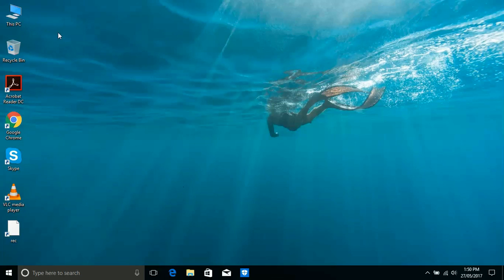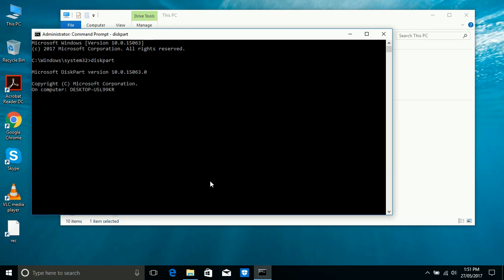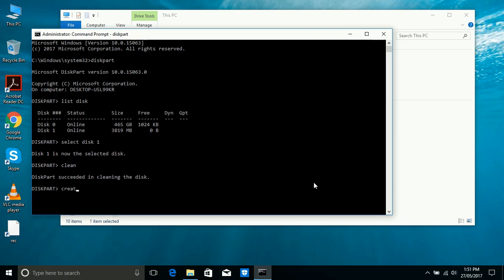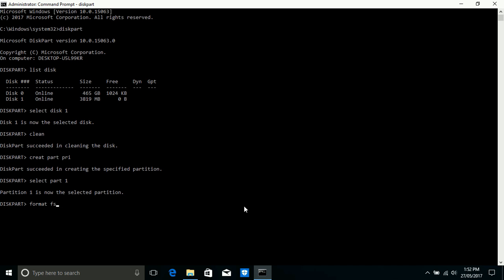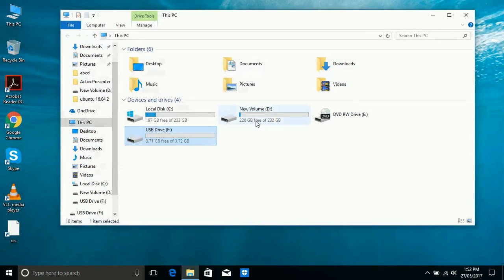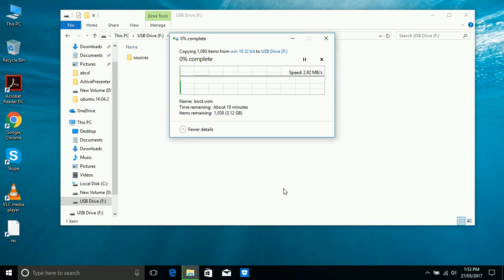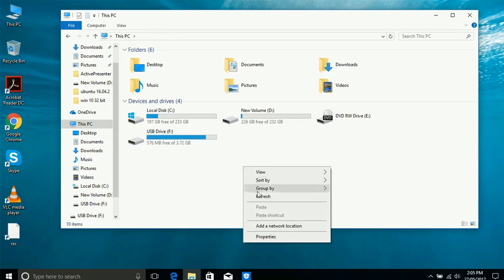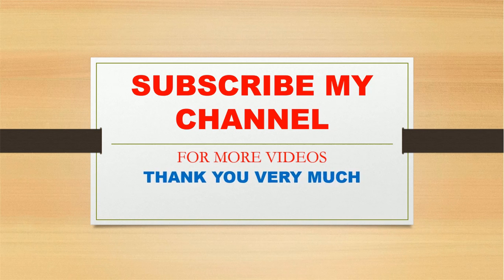MAKE YOUR USB BOOTABLE USING COMMAND PROMPT FOR WINDOWS INSTALLATION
OPEN COMMAND PROMPT AND WRITE DOWN COMMANDS LIKE THIS.
diskpart
list disk
select disk x     (X IS YOUR USB DISK NUMBER WRITE DOWN
                                  THAT NUMBER IN PLACE OF X. DON'T MAKE
                                   MISTAKE HERE CHECK SIZE OF YOUR DISK-
                                   USB SO YOU CAN SELECT PROPER DISK TO
                                  MAKE BOOTABLE USB )
create part pri
select part 1
format fs=ntfs quick  (IF YOUR SYSTEM NOT SUPPORT NTFS
                                        WRITE DOWN THIS COMMAND
                                         format fs=fat32 quick)
active
exit

COPY ALL YOUR INSTALLATION FILES TO BOOTABLE USB